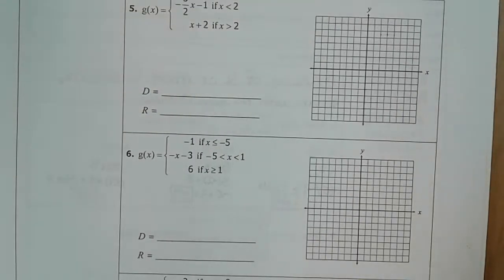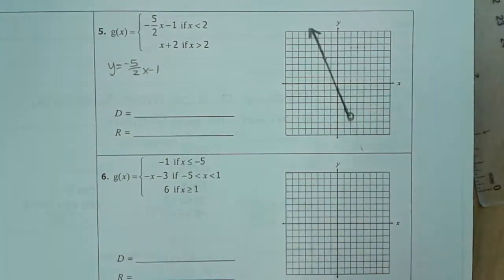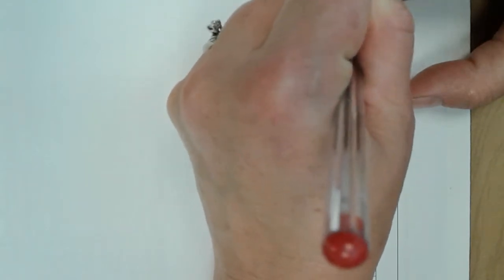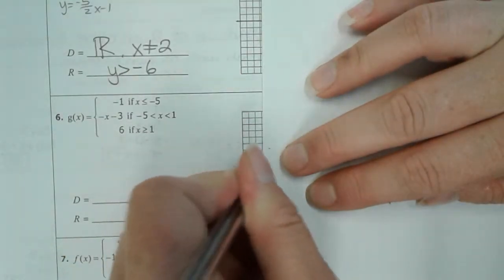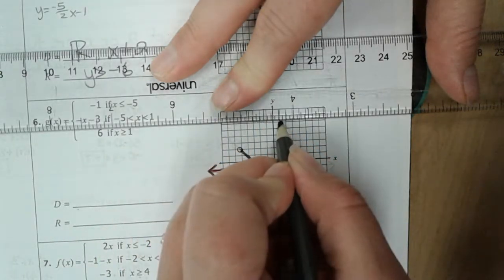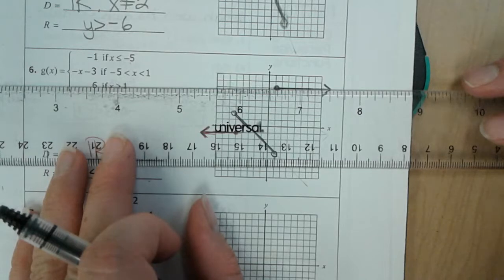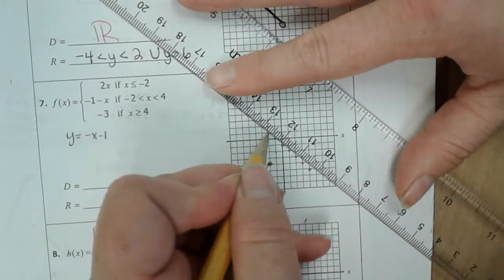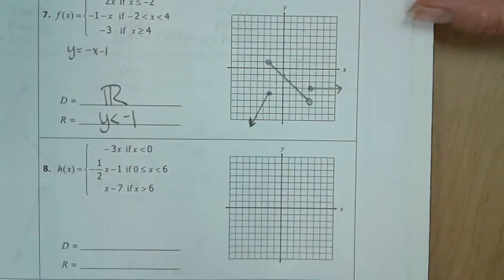Piecewise Functions 2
These are the 2nd half of the Algebra 2 notes for graphing Piecewise functions.